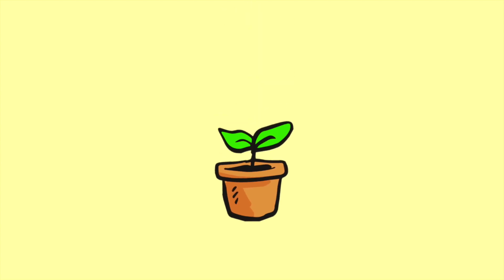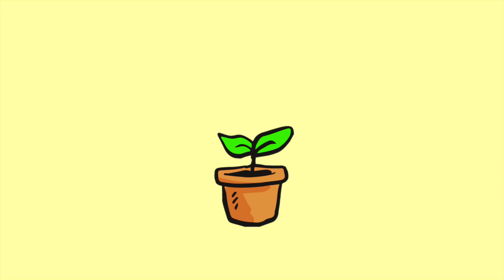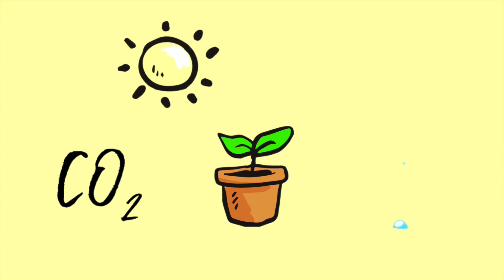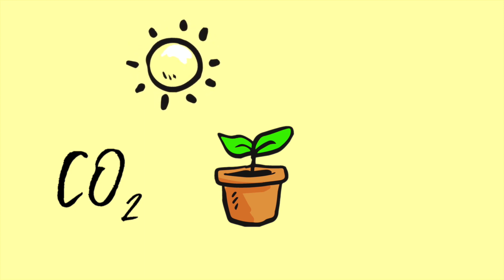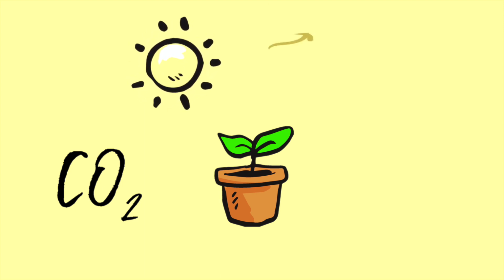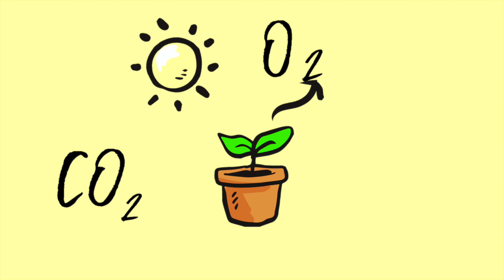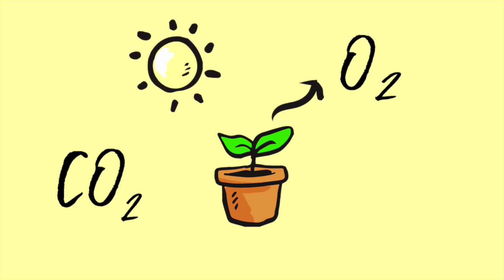Photosynthesis in action in plant disks